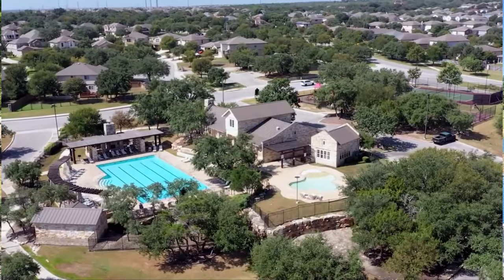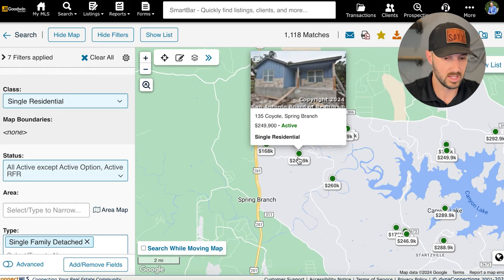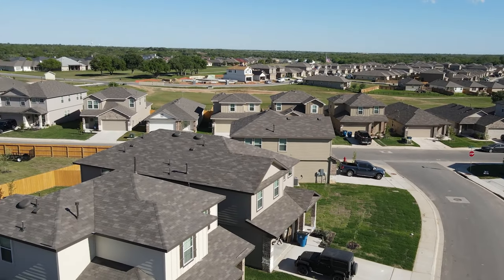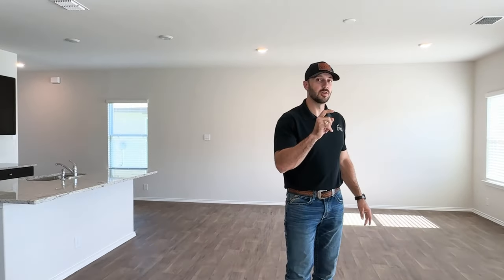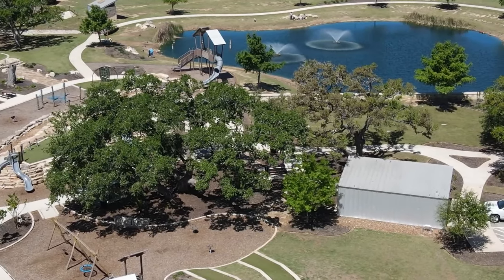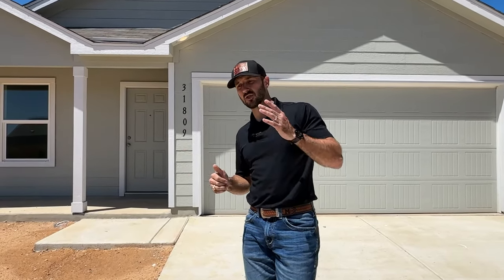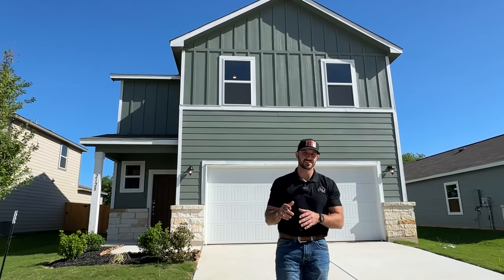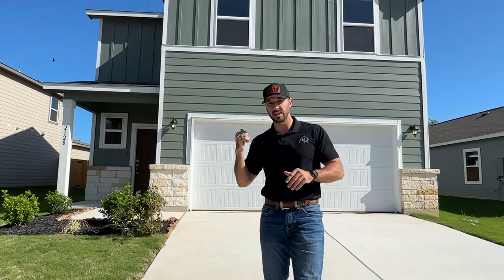Crazy Affordable NEW HOMES In San Antonio Texas! Including Suburbs Too!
Ever wonder what these super affordable houses in San Antonio, TX actually look like? Well look no further! This video is all about some of the best new construction neighborhoods in San Antonio and some of the most affordable homes in San Antonio all for UNDER $300,000!!! You won't believe some of these houses with the amenities you get in this amazing neighborhoods. This includes some of the top suburbs of San Antonio as well!

If you're MOVING TO SAN ANTONIO, TEXAS. Give us a call!

Work with the Life in San Antonio Texas Home Group!

📲 We are absolutely obsessed with helping people here in San Antonio Texas and moving to San Antonio Texas! We get calls, texts, and emails every day from people just like you moving here and we absolutely love it! If you are moving here to San Antonio, TX or any of the surrounding areas, we can help with any questions you have and make this move and San Antonio Real Estate purchase a smooth and easy process!

❓❓❓Questions? Click ⬇️HERE ⬇️ to Schedule a No Pressure, 1-on-1 Call!❓❓❓